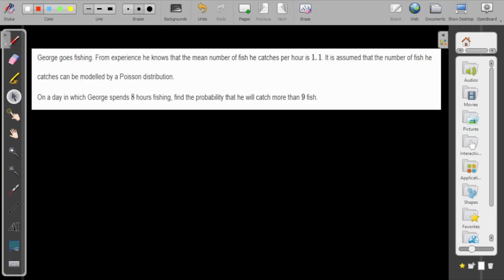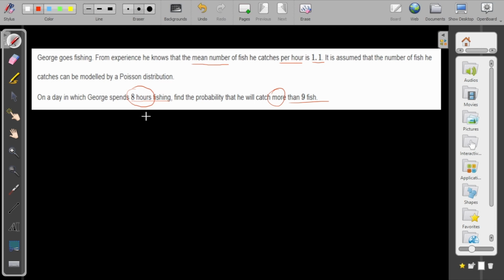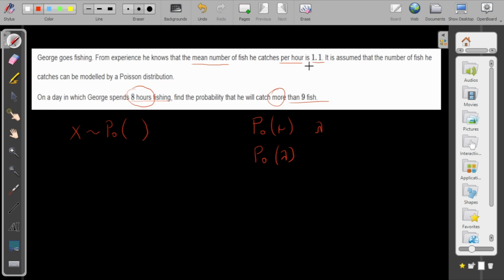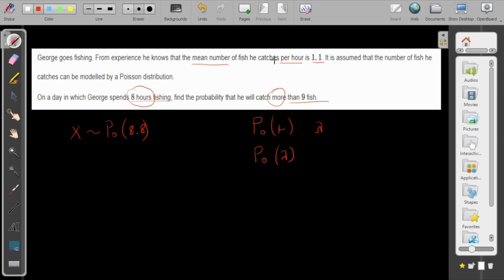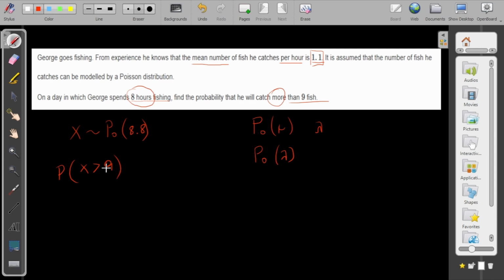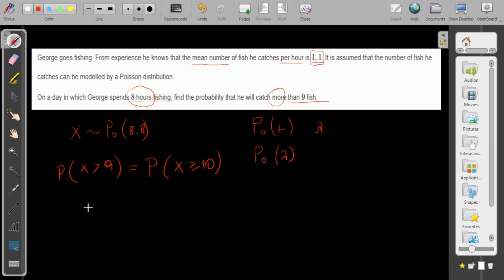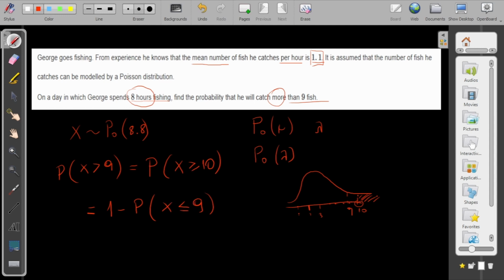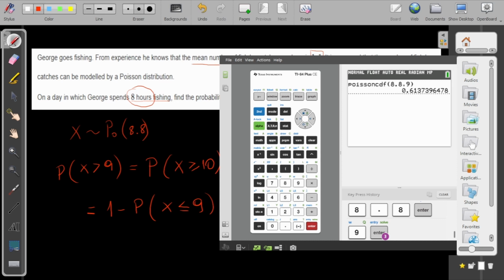Poisson distribution IB Math AI and AA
Statistics/Probabilities :Topic: Poisson Distribution. IB Mathematics, Analysis and approaches, Applications and interpretations